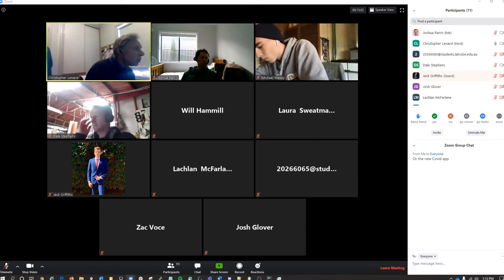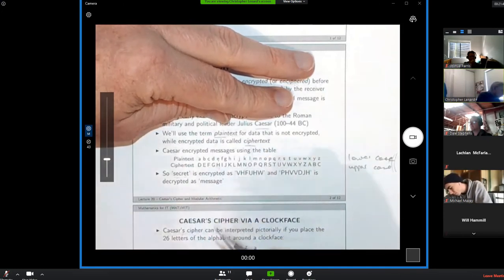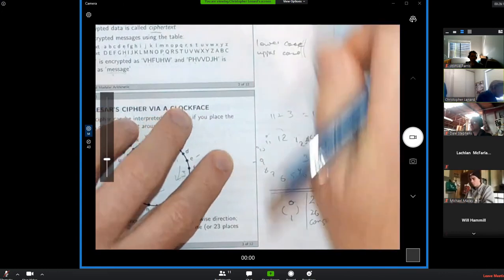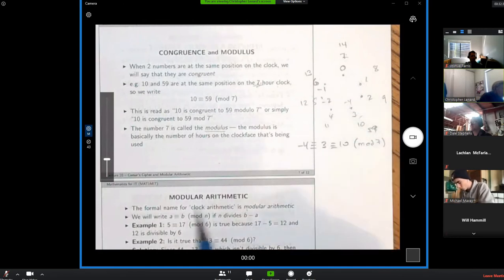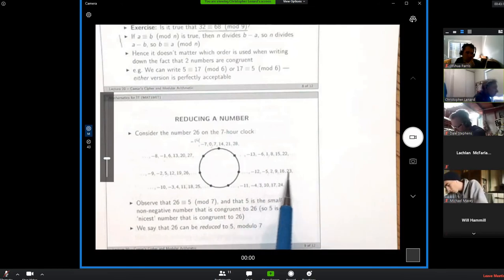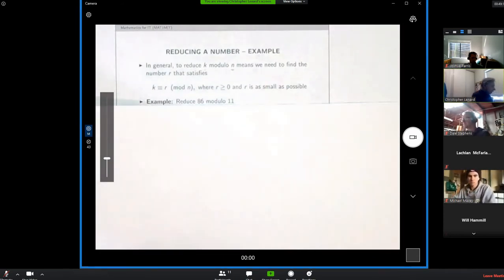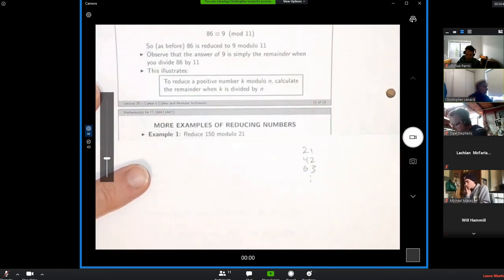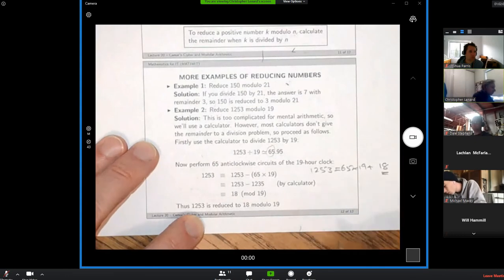MAT1MIT Mathematics For IT Week 7, Lecture 20 Casesars Cipher and Modular Arithmatic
Chris Leonard - 1pm till 2pm, Thursday 30th April 2020